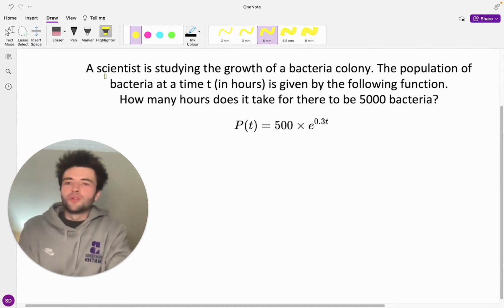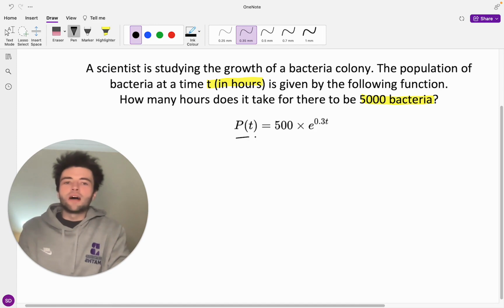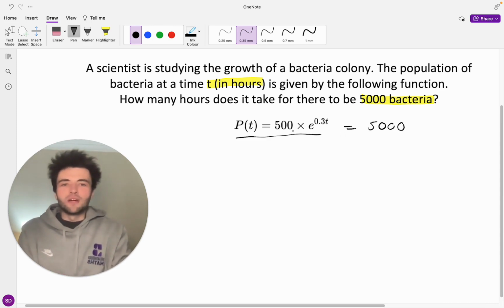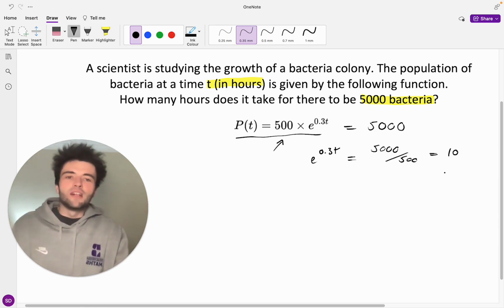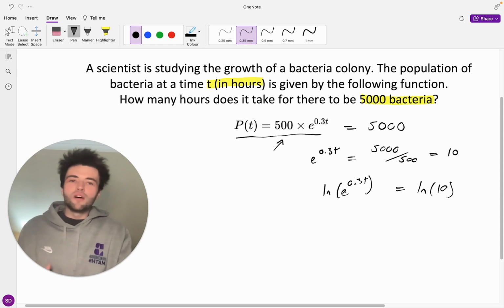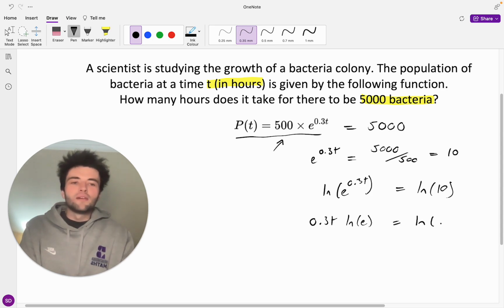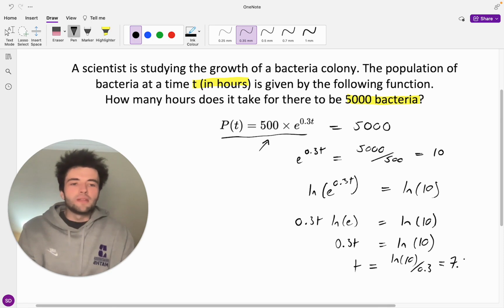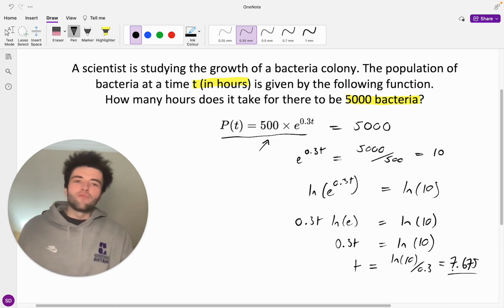Functions | 5th Year | Q5